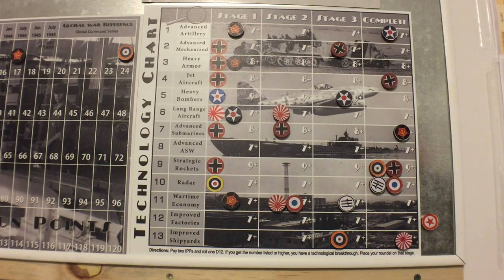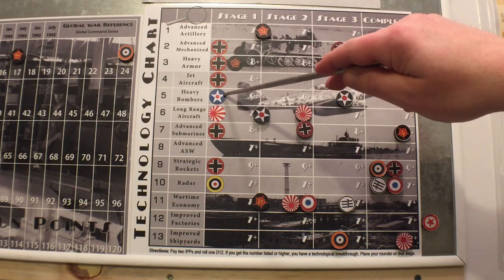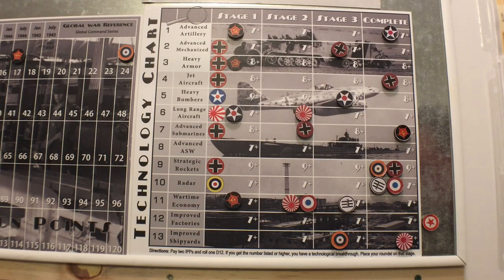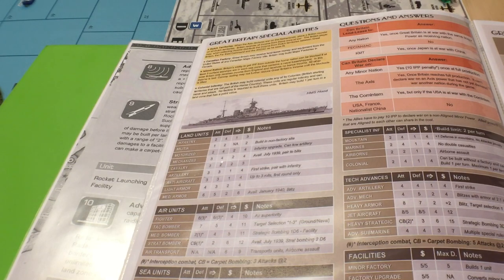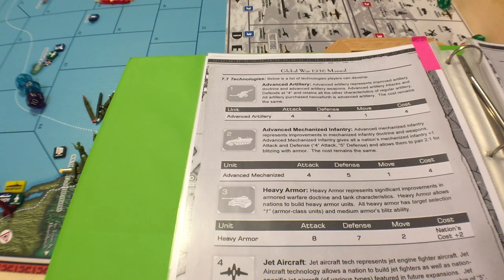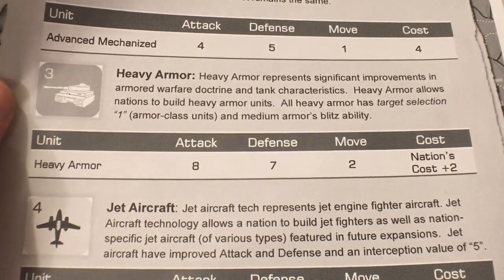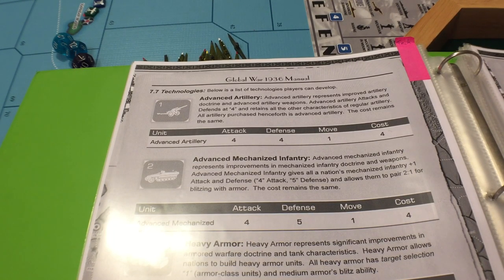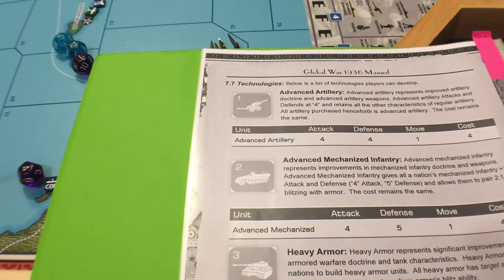GW36 Technology part 1 units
Part 1: heavy or advanced units
Part 2: abilities and facilities